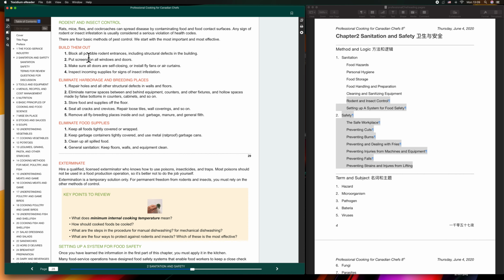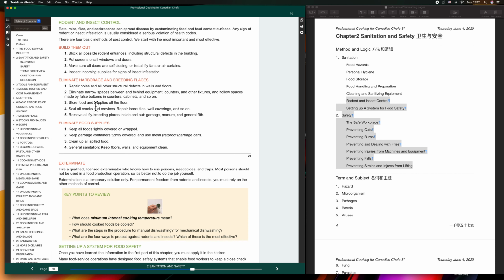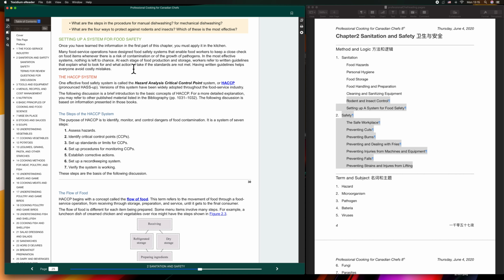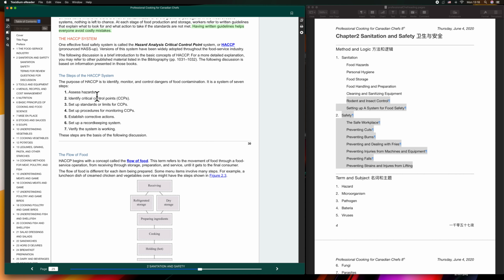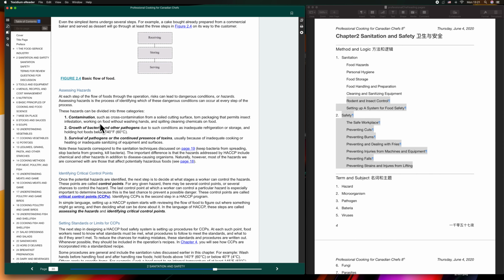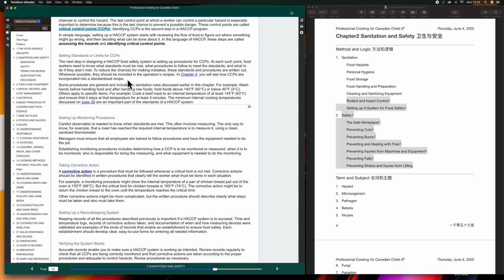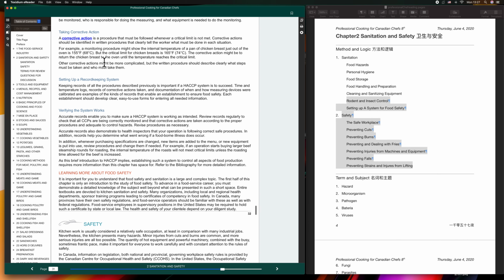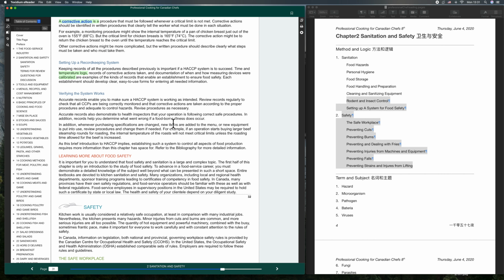第二章第四部分Part4 of Chapter2【非专慎入❗️睡眠助手👌极度枯燥🤮】【Not for Fun❗️Good for Sleeping👌Extremely Boring🤮】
00:34 Rodent and insect control
05:43 Setting up a system for food safety
08:58 The HACCP system
09:50 The steps of the HACCP system
10:26 The flow of food
12:40 Assessing Hazards
14:25 Identifying critical control points
15:44 Setting standards or limits for CCPs
18:12 Setting up monitoring procedures
19:02 Taking corrective action
20:03 Setting up a recordkeeping system
21:44 Verifying the system works
23:42 Learning More about food safety
25:18 Safety
26:40 The safe workplace
29:15 Preventing cuts
35:32 Preventing burns
38:59 Preventing and dealing with fires
41:40 Preventing injuries from machines and equipment
43:28 Preventing falls
41:09 Preventing strains and injuries from lifting

主题Theme：Sanitation_Food Handling and Preparation食物准备和使用_Clean and Sanitizing Equipment设备的清洁和消毒

Professional Cooking for Canadian Chefs 8th edition
专业烹饪加拿大版第八版